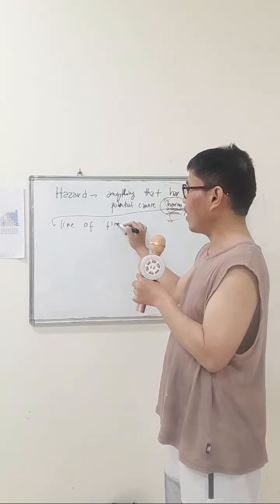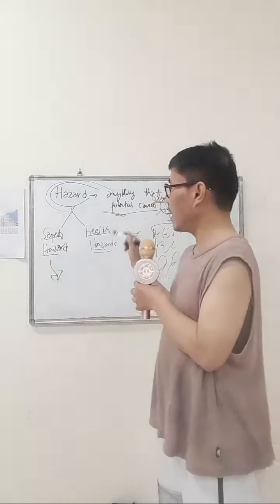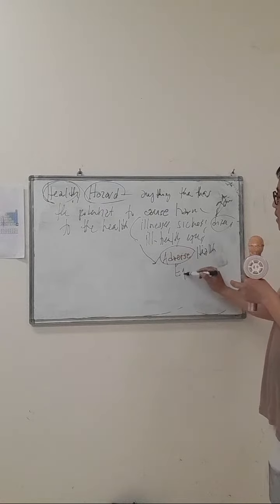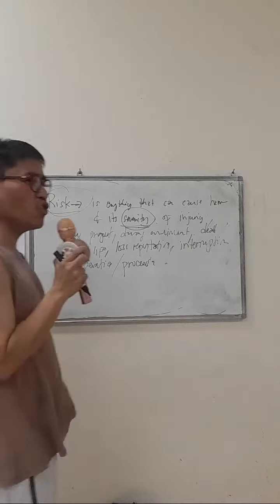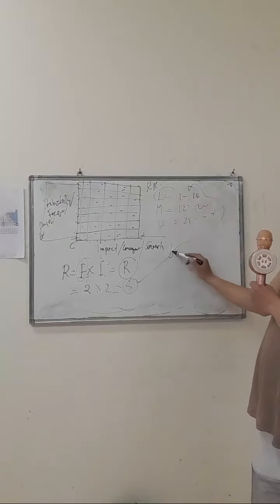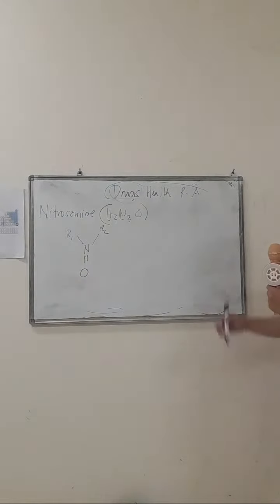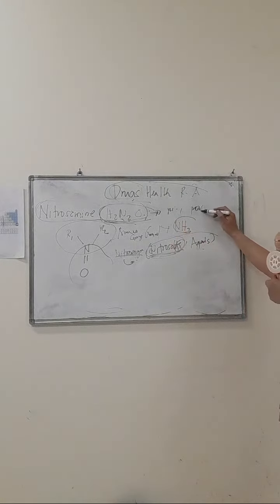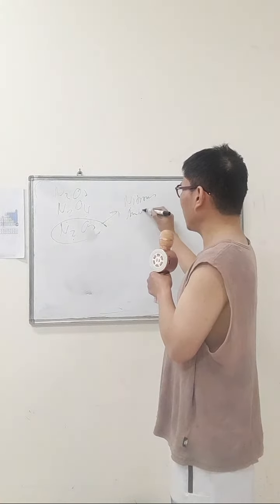Drugs Health Risk Assessment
Drugs Health Risk Assessment is a mandatory requirement for all drugs, pharmaceutical priducts and medines produces all over the world. These stuffs must be monitored because it will go inside our system and might affect the  health conditions of our vital organs and may trigger diseases to develop unexpectedly.

Video Created by: Engr. Sotero L Nepomuceno Jr.